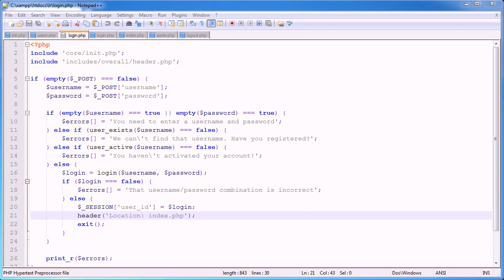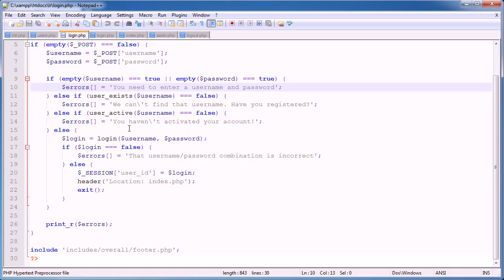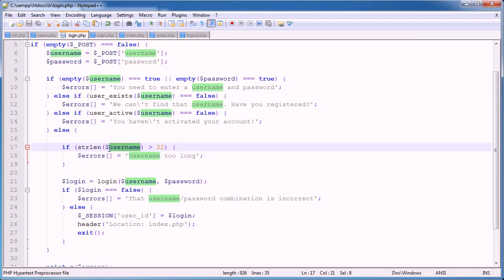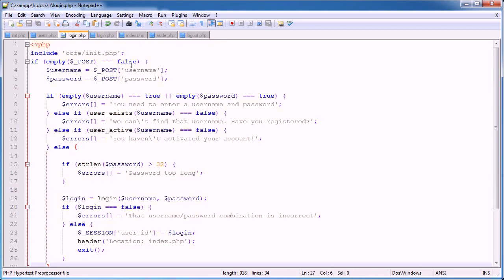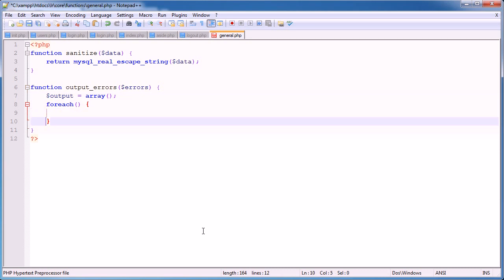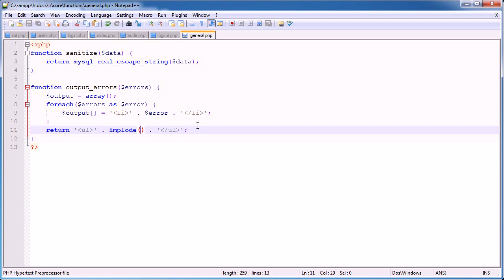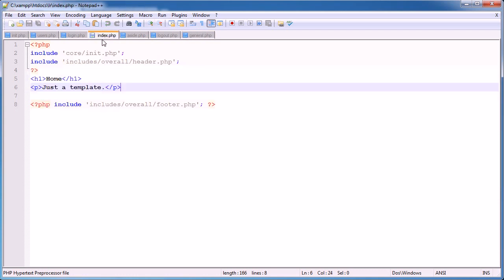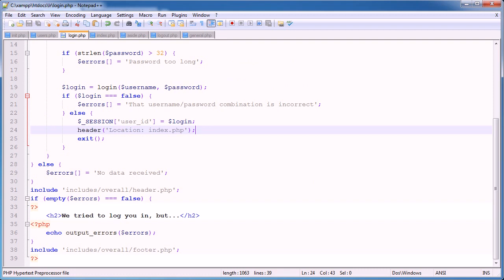Error Handling Part 6 Register & Login PHP Tutorials